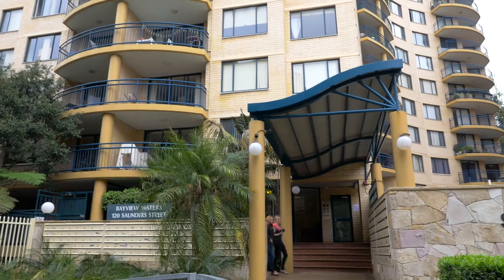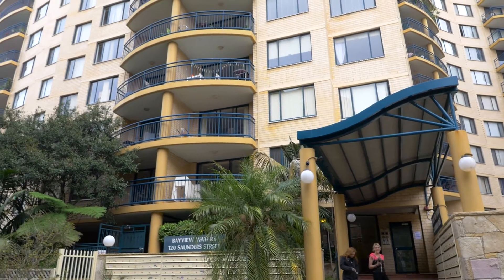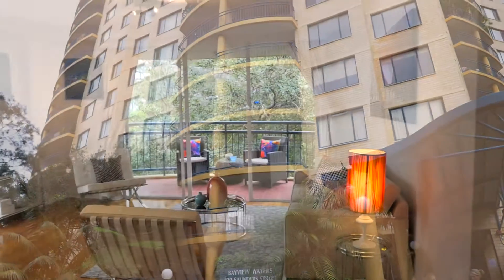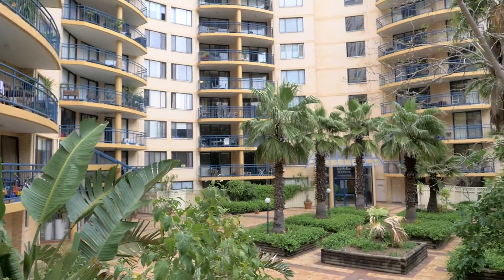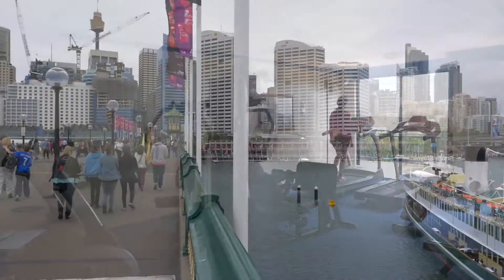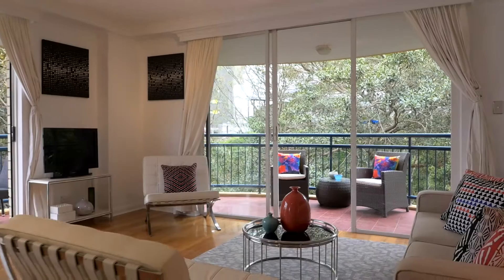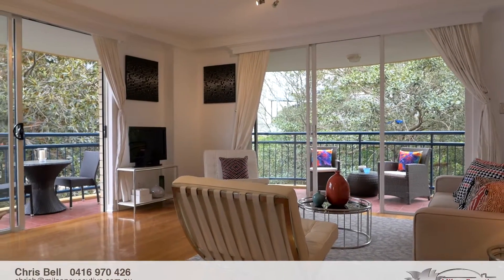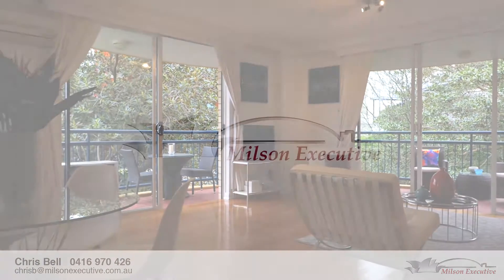65/120 Saunders Street, Pyrmont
Listed for auction by Chris Bell - 65/120 Saunders Street, Pyrmont.
Local area specialist and L.R.E.A, Chris Bell.